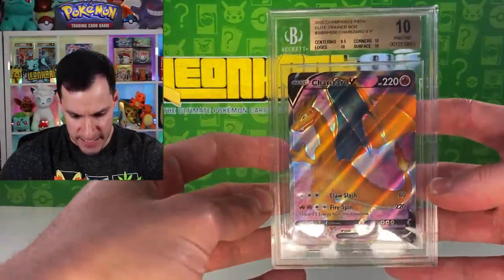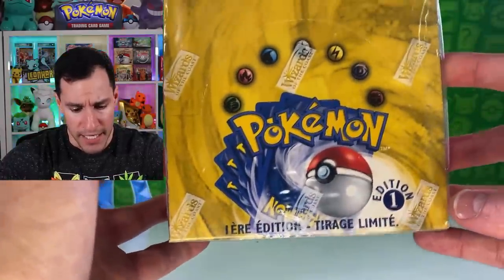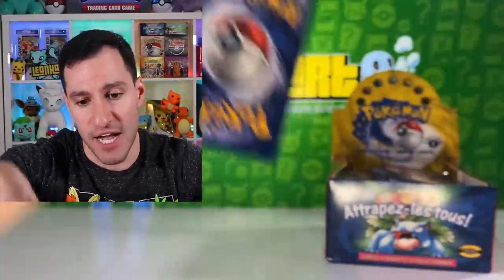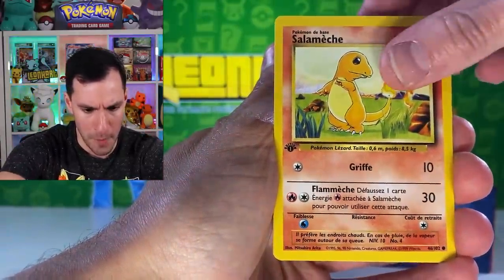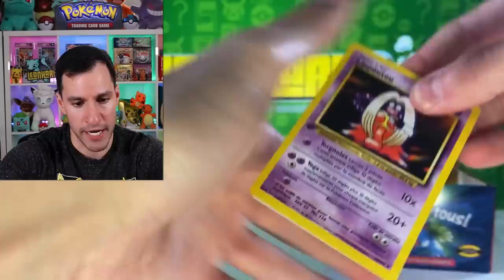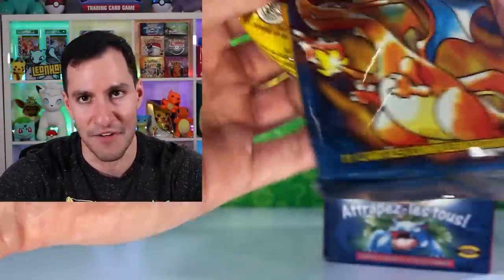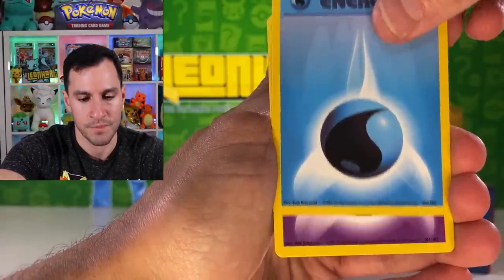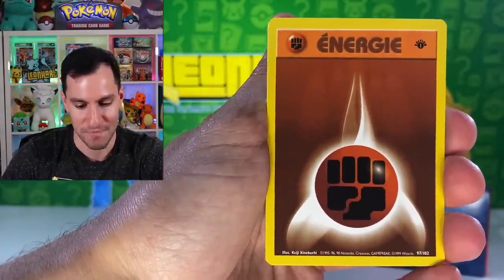Opening a 1st Edition Box of Pokemon Cards...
► Contact Leonhart!